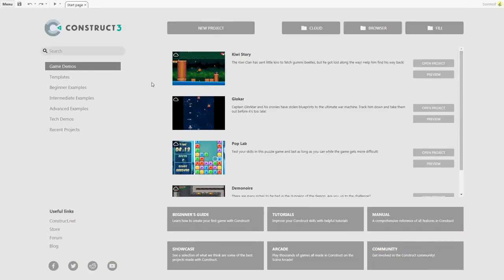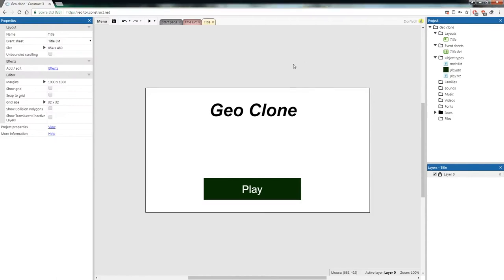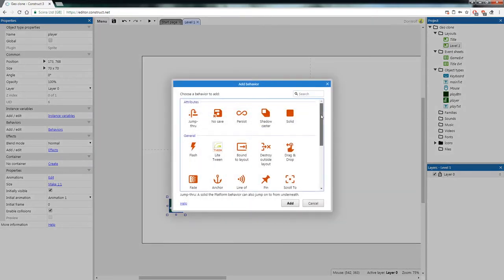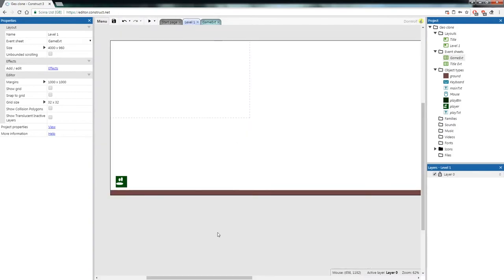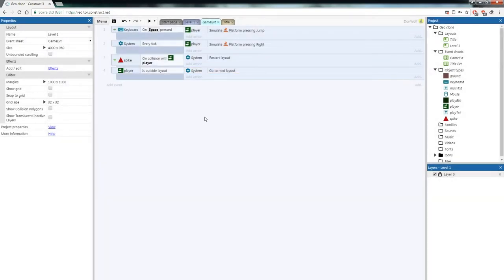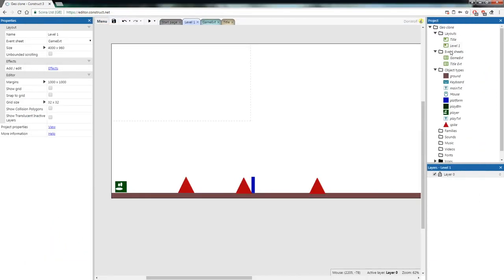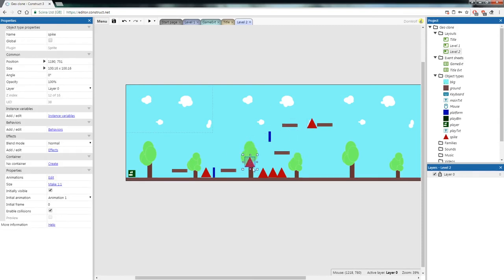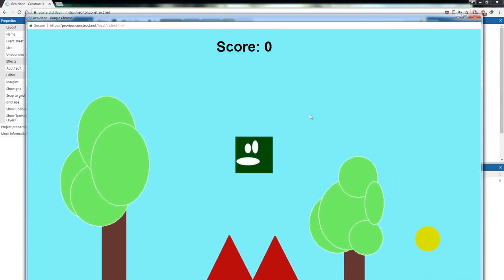C3 - Intro to gamedesign 2 - GeoClone (12+)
Kia ora OMG-Whanau here is another awesome video made by our friend and collaborator Matua Wiremu. This video is the next instalment in our C3 game design series. Matua Wiremu guides you step by step through the process of making a simple infinite runner like Geometry Dash. Construct 3 is an easy 2D game engined design in the browser. C3 works on just about any device you have.